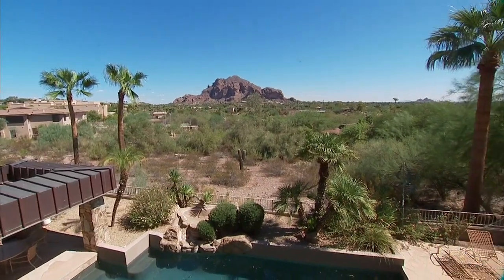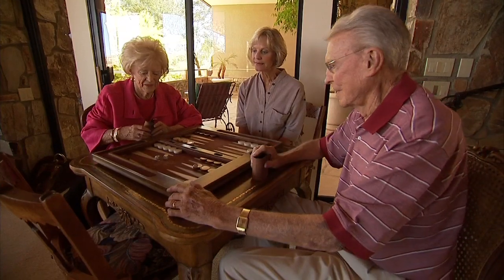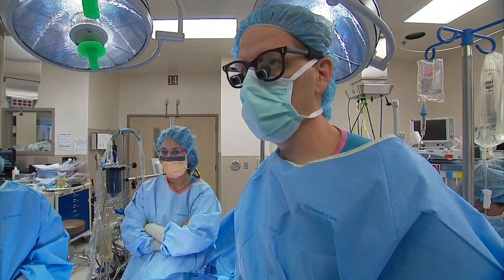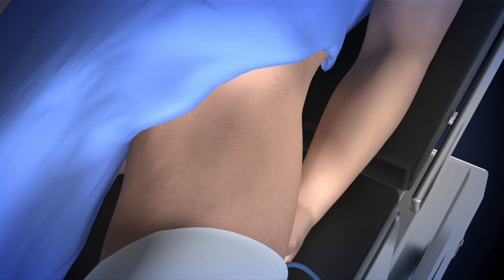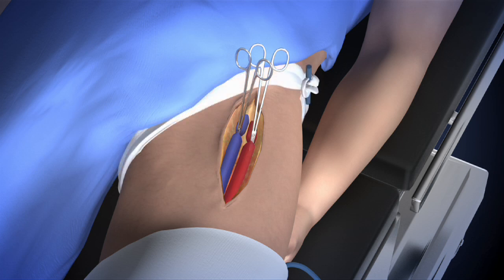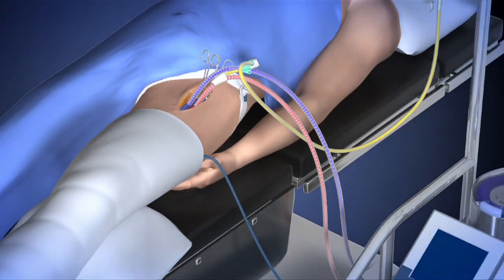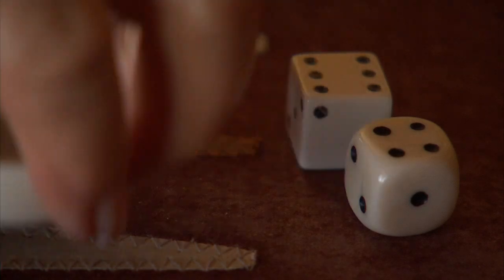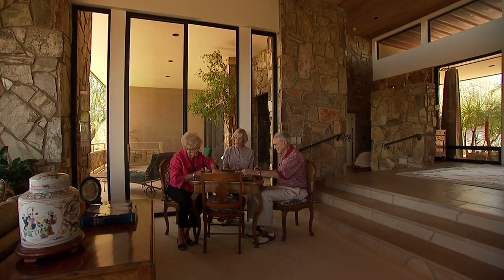Chemo Targets - Mayo Clinic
Malignant melanoma is the deadliest form of skin cancer. If caught early, melanoma can be cured. But once it's spread, the disease can be tough to treat. The good news is that treatments keep getting better. Doctors at Mayo Clinic are using a new surgical technique to deliver high doses of chemo directly to areas that need it without exposing the rest of the body.